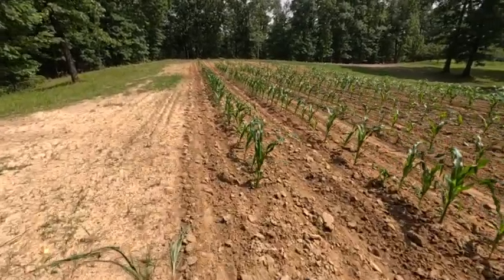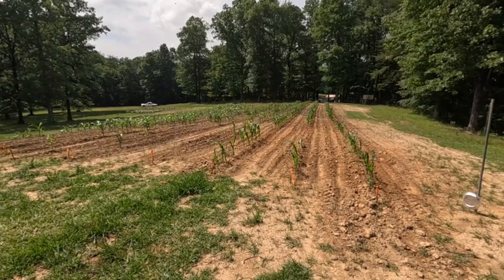Garden up date.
I got my culivators back on the 140 and then move to the garden. I decuss some of the mistakes I've made along the way. It has been a learning curve for sure, but so far the hoe has only been used the thin the plants out.